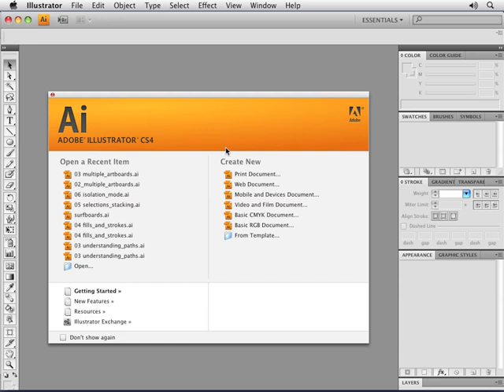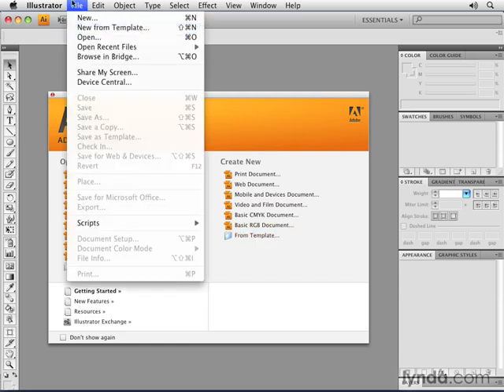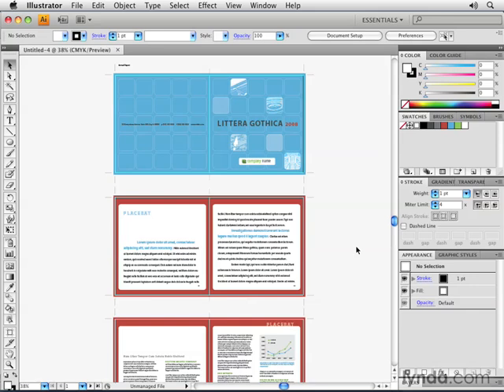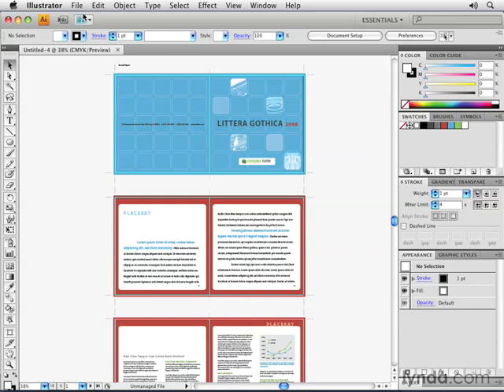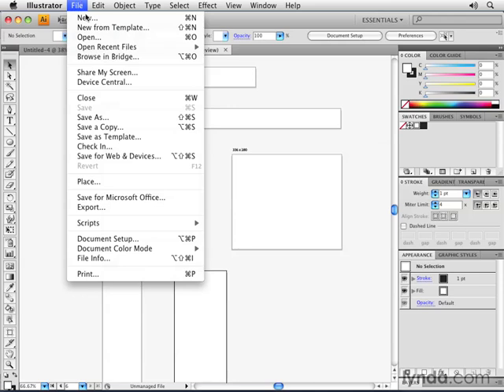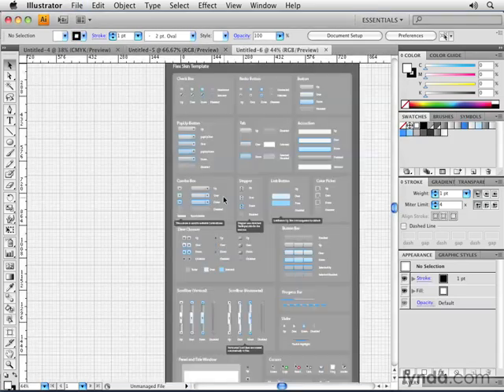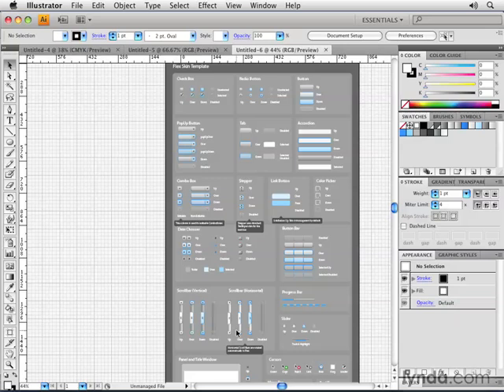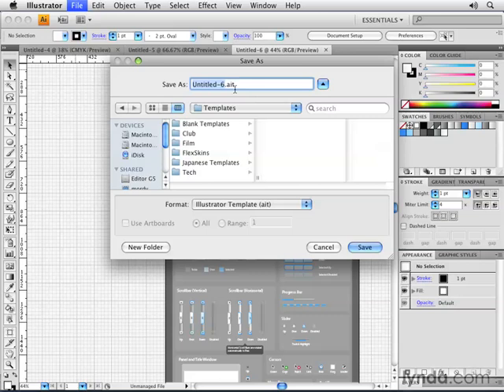02 05 illustrator templates